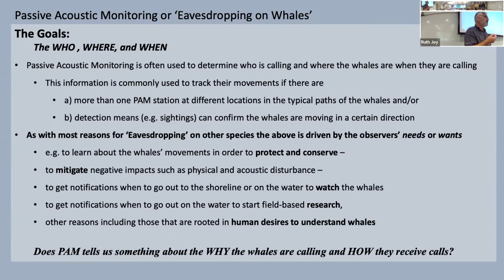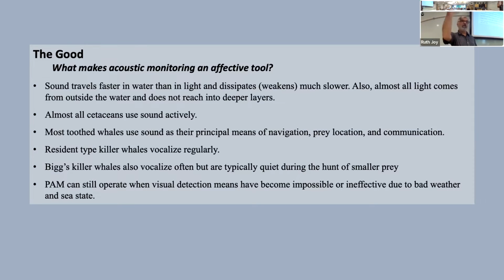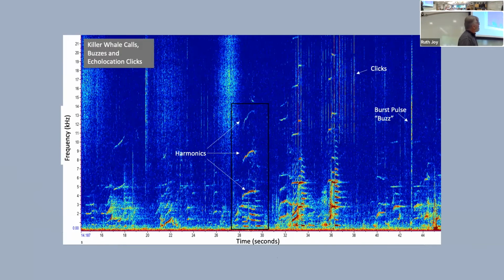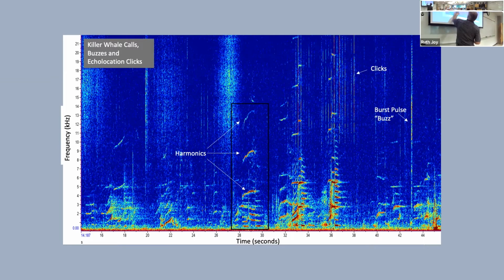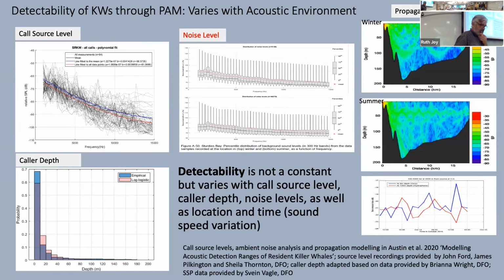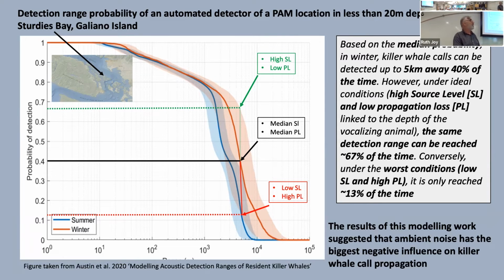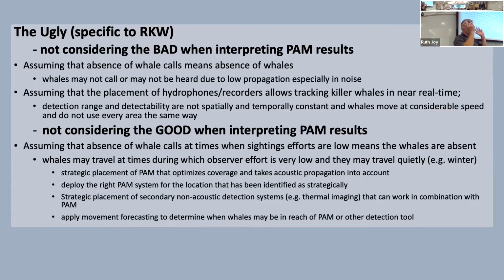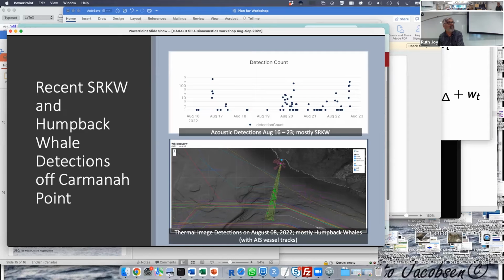The Good, the Bad, and the Ugly of Hydrophone Data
The Good, the Bad, and the Ugly of Hydrophone Data by Harald Yurk